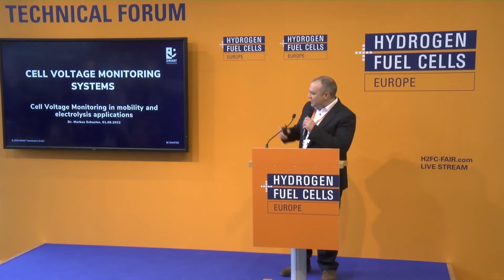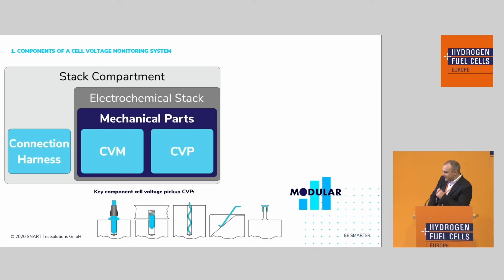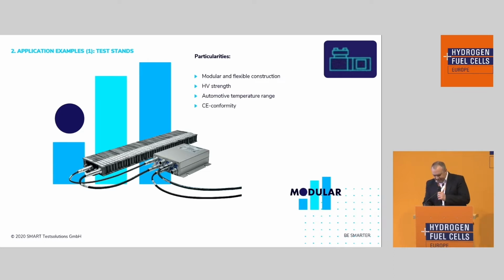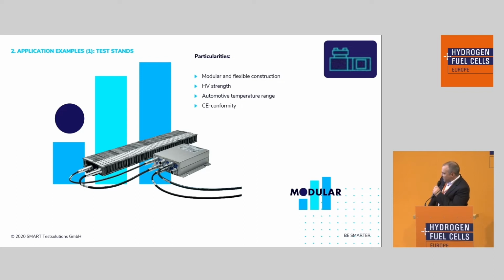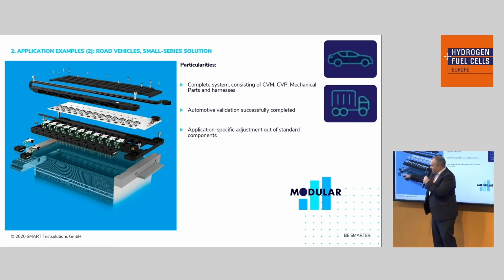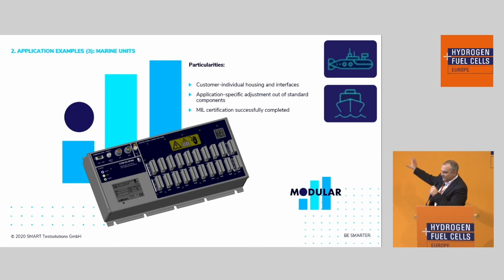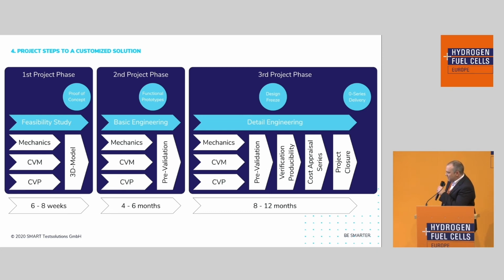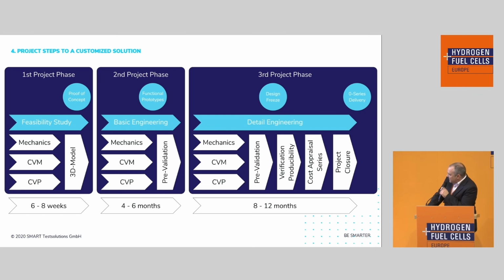Hydrogen + Fuel Cells EUROPE @ Hannovermesse 2022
Cell Voltage Monitoring in mobility and electrolysis applications
Technical forum:
Dr. Markus Schuster, Smart Testsolutions, Business Line Manager e_Cell electronics